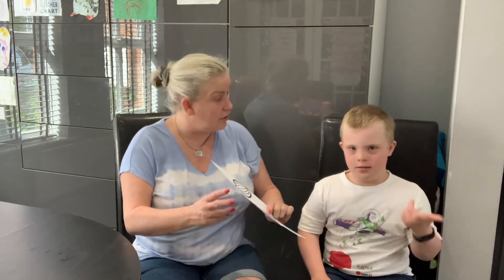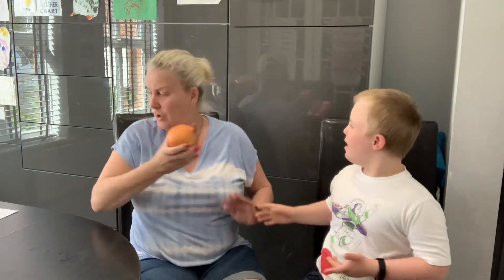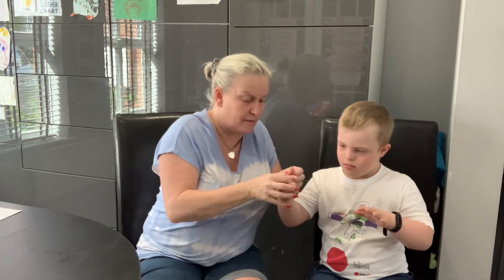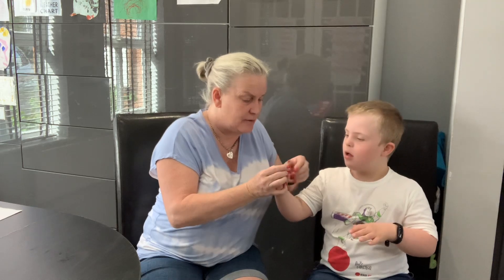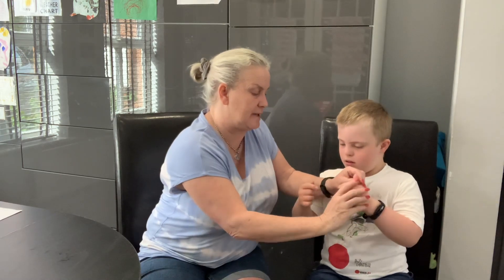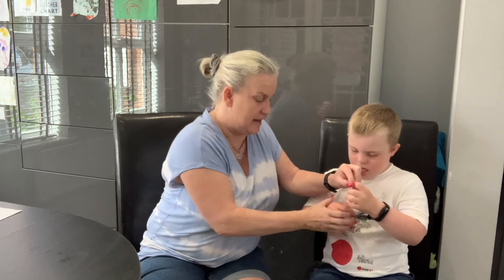Makaton for ‘ONION’ 🧅